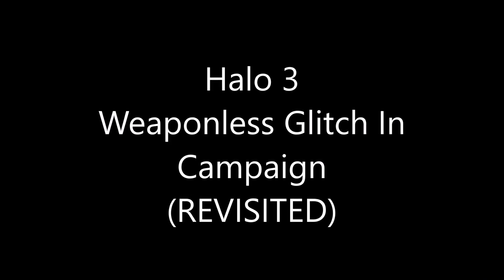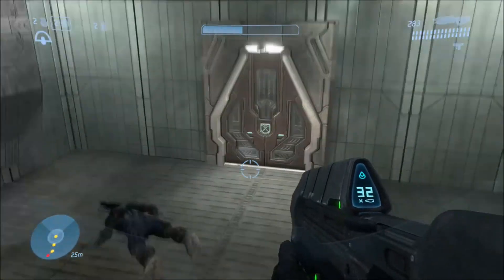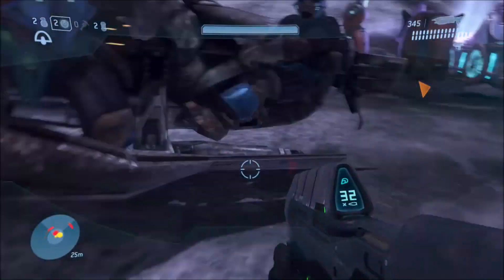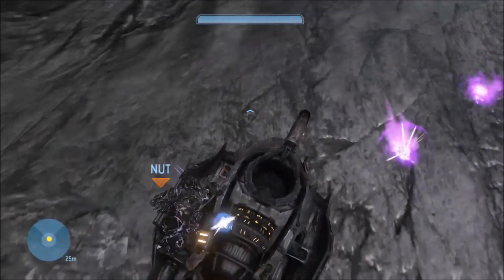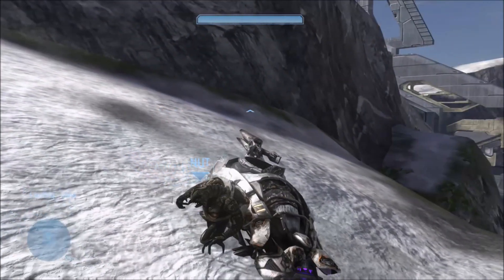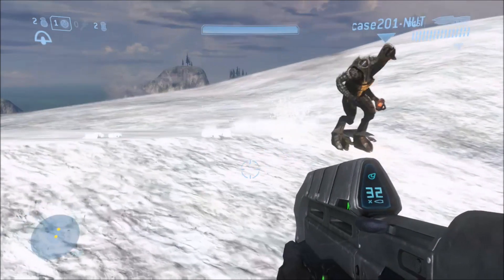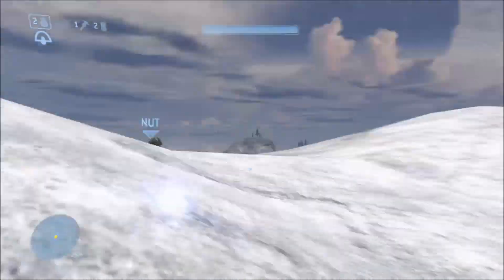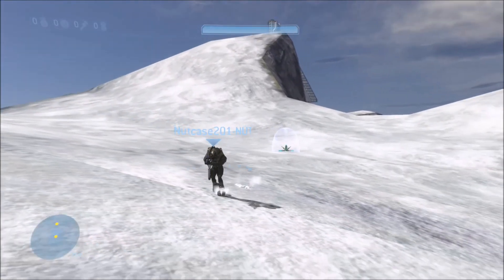Halo 3 - Weaponless Glitch In Campaign (REVISITED)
Going weaponless in campaign is usually very difficult if not impossible to do in most cases. But now today we revisit an old small glitch that I almost didn't notice when I used to do the time travel glitch a lot. As far as I know, this only works on the mission The Covenant though and only works when you have the energy sword and rocket launcher for some reason. Enjoy!